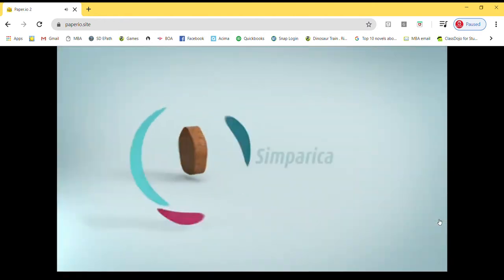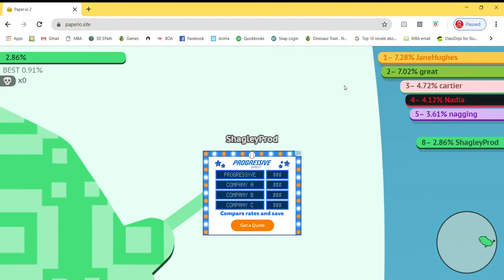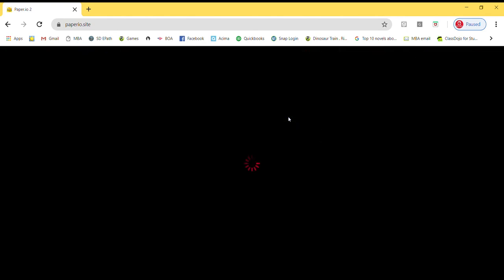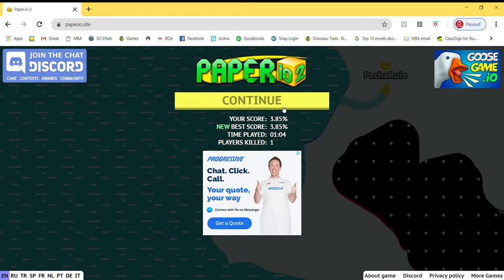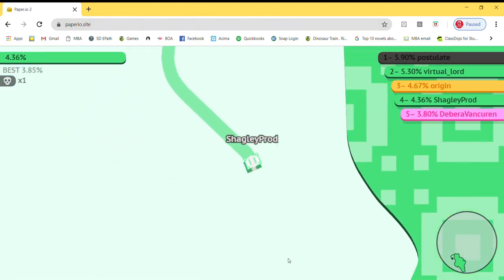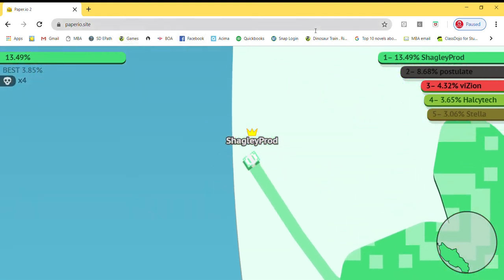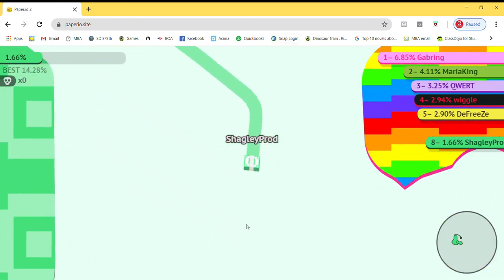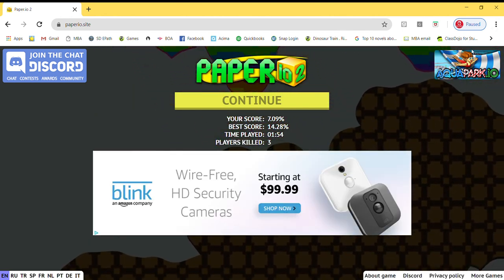Paper.io With Chris | Shagley Productions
This is a very fun game I like to play. Sorry about the bad commentary. My only practice was Croquet Ball Races. Hope you enjoy!